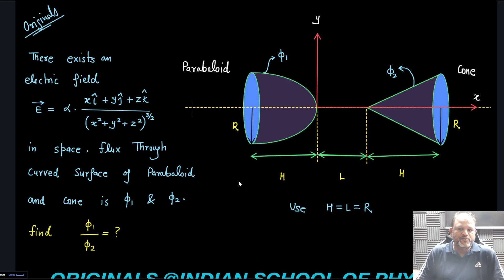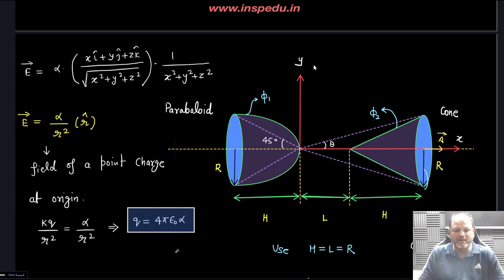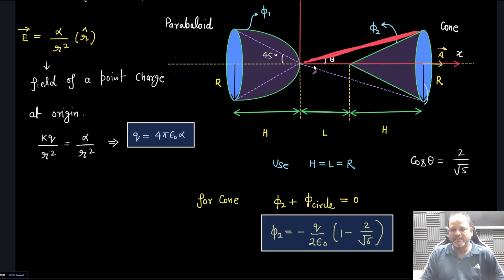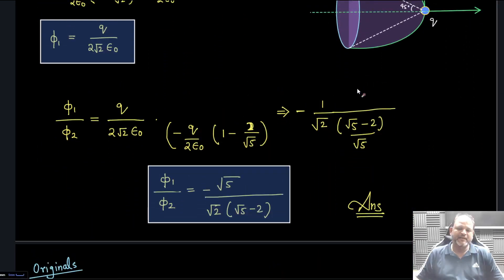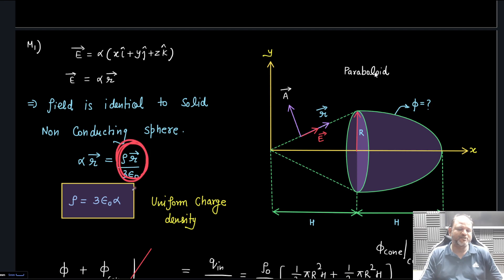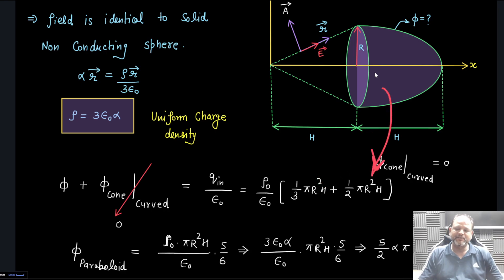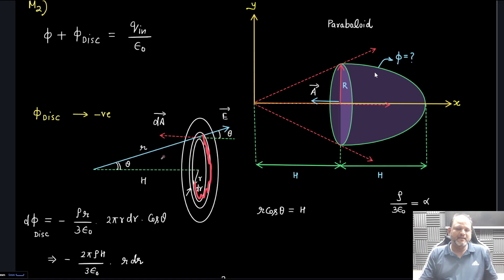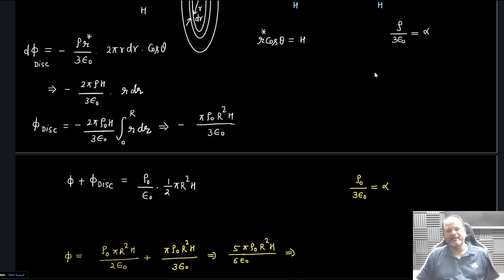[ JEE ADVANCED 2024 ] UNIQUE FLUX & GAUSS THEOREM PROBLEMS [ INSP ORIGINALS ]